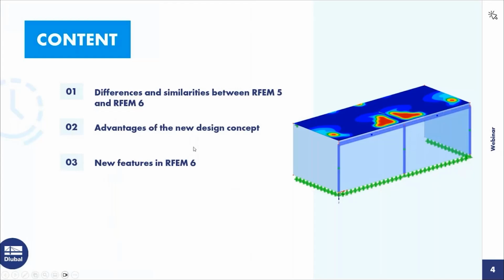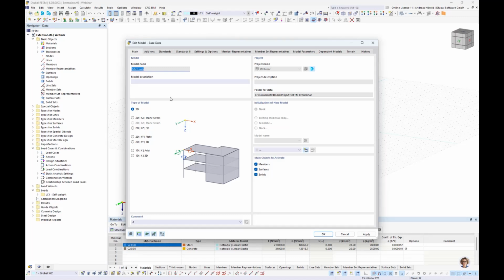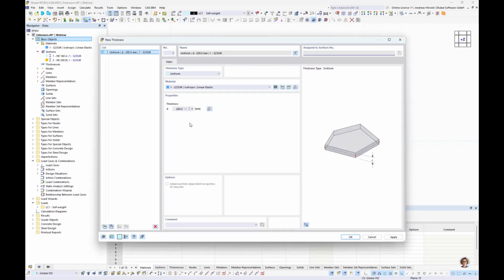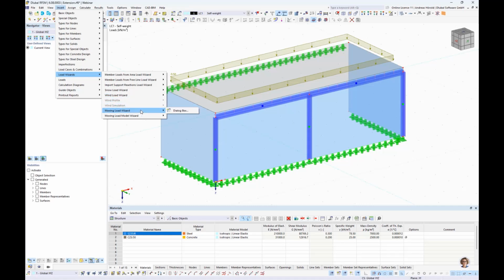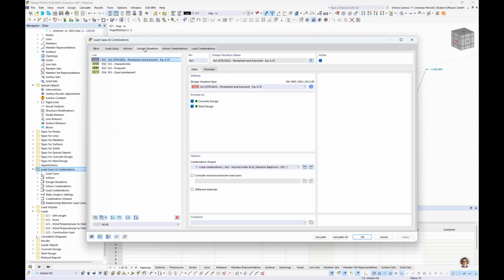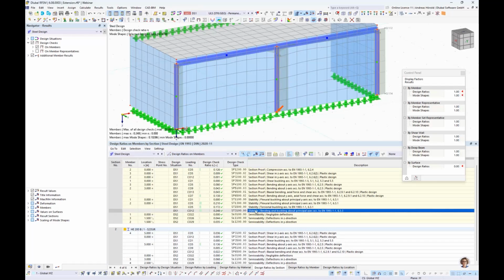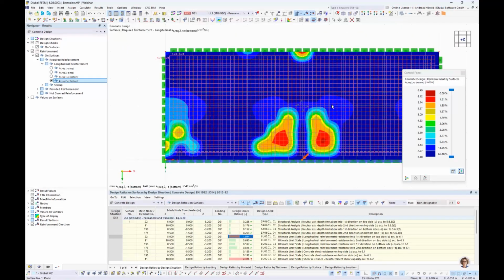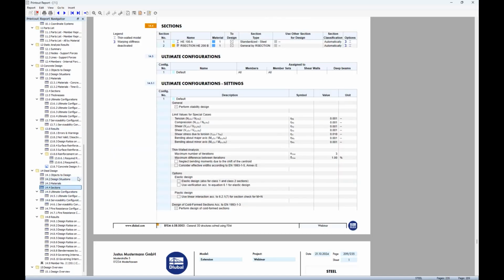[EN] Webinarium | Idealne przejście z RFEM 5 na RFEM 6 | Część 1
Pracujesz obecnie z programem RFEM 5/RSTAB 8 lub innym oprogramowaniem do analizy statyczno-wytrzymałościowej i chciałbyś przełączyć się na nową generację oprogramowania do analizy statyczno-wytrzymałościowej firmy Dlubal? W takim razie to dwuczęściowe webinarium jest właśnie dla Ciebie, ponieważ pomoże Ci rozpocząć pracę z programami RFEM 6 i RSTAB 9.

Plan:
00:00 Wstęp
02:40 Innowacje ogólne (system licencjonowania online, bezpośrednia integracja rozszerzeń z RFEM 6, reprezentatywne pręty i zbiory prętów, Centrum Dlubal, itd.)
13:20 Wprowadzanie modelu (nowe funkcje: połączenie sztywne, powierzchnia przenoszenia obciążenia)
27:15 Wprowadzanie obciążenia
34:25 Imperfekcje
36:25 Kombinatoryka (nowe: sytuacje obliczeniowe)
41:05 Projektowanie konstrukcji stalowych (nowe funkcje: reprezentatywnych prętów, wyniki obliczeń)
47:55 Optymalizacja przekroju
50:40 Wymiarowanie betonu
55:15 Nowa funkcja: obliczanie chmur
57:05 Protokół wydruku (nowe funkcje: praca równoległa w RFEM i protokole, import plików PDF, wzorów, grafiki 3D itd.)
01:01:30 Zmiana przekroju za pomocą RSECTION